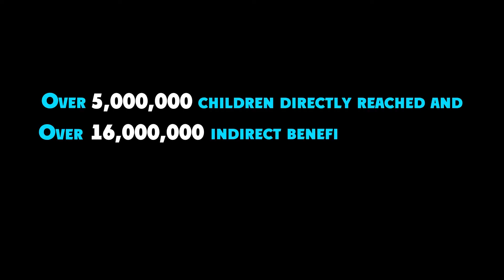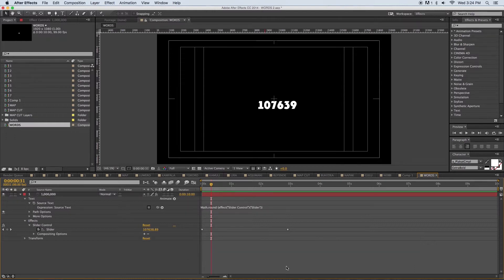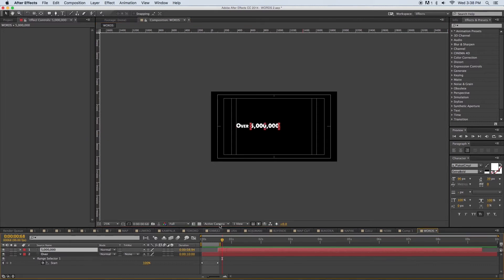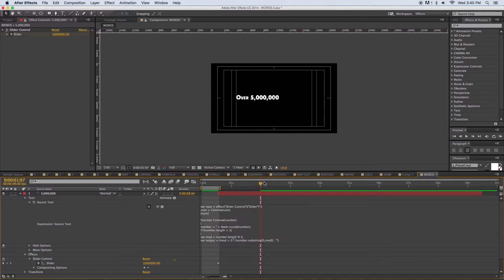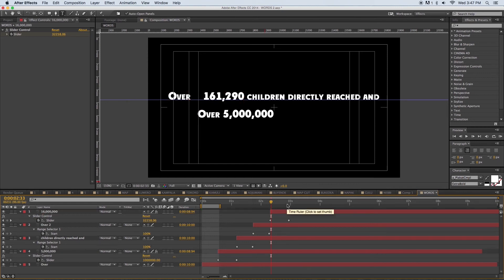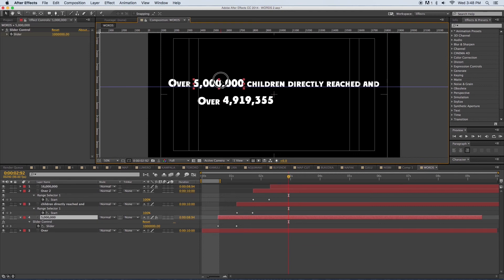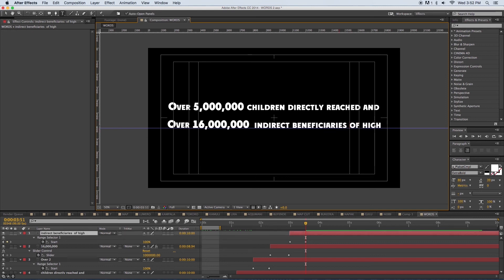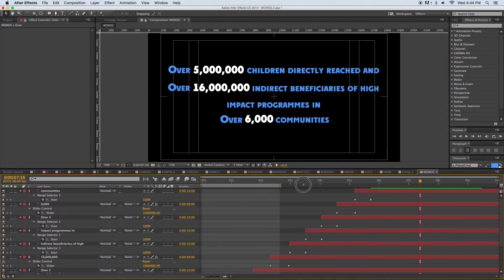How to Animate numbers 1,000,000 and above in Adobe After Effects with commas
Animating count down numbers which are more than 1,000,000 and above with commas.